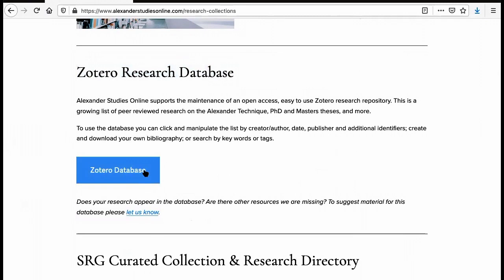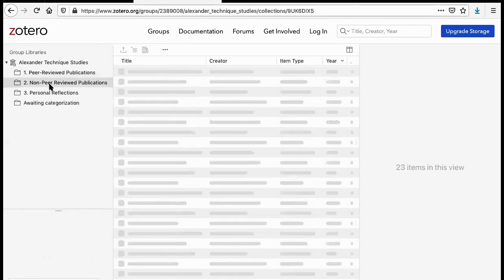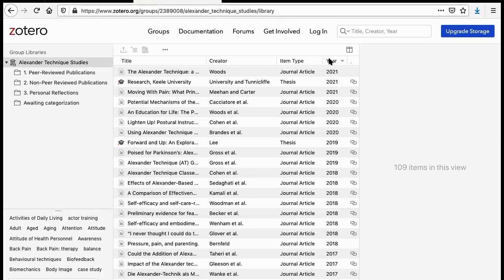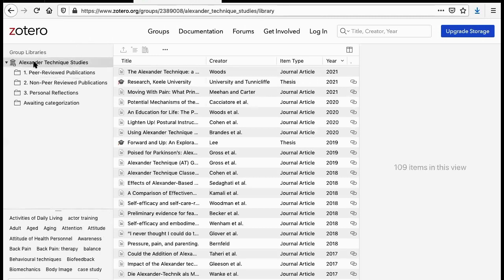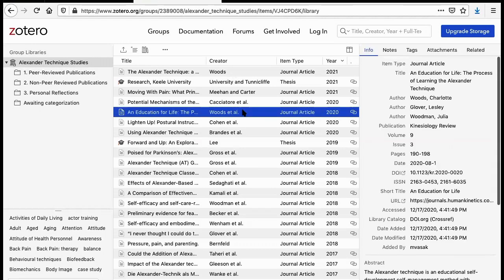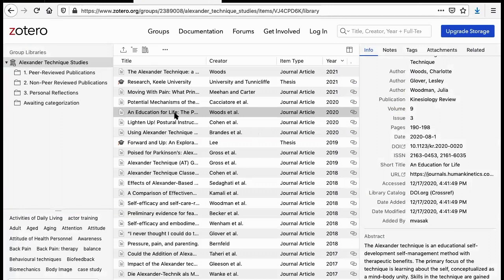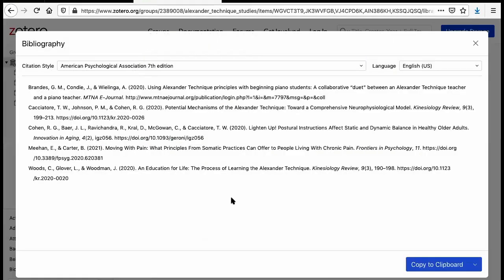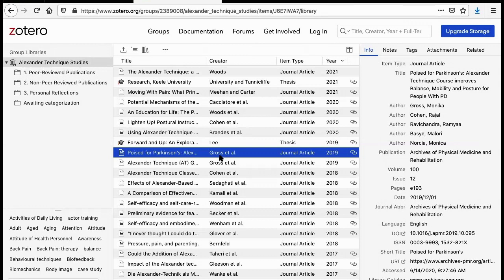An overview of the Alexander Technique Zotero research library